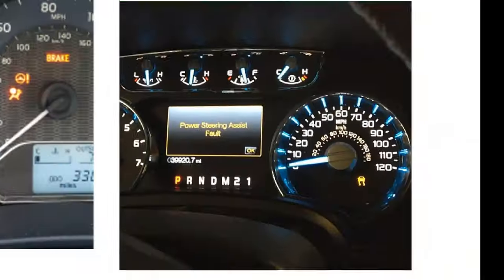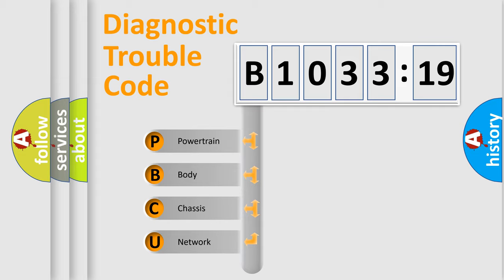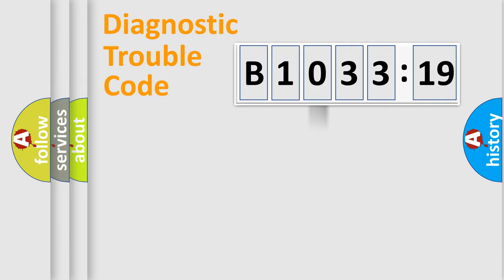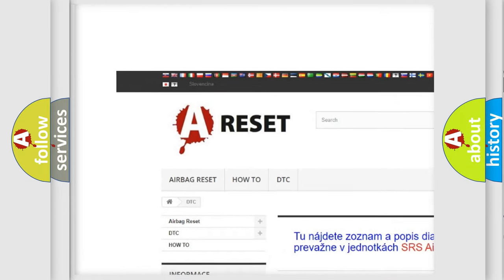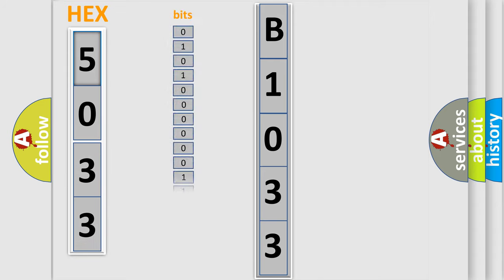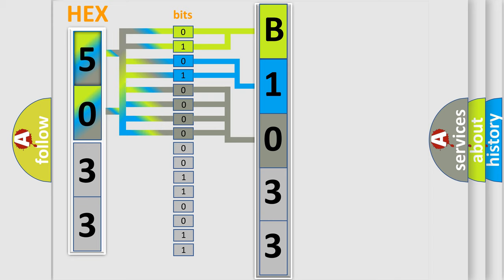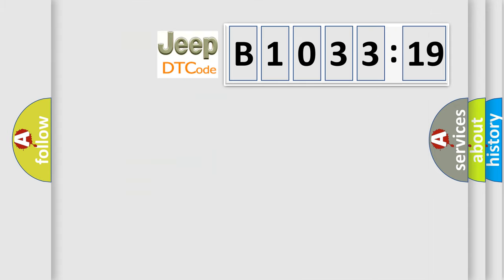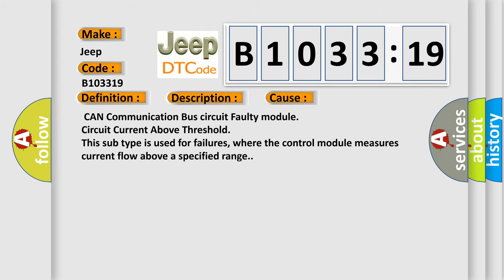DTC Jeep B1033-19 Short Explanation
Contents:
0:21 Basic DTC analysis according to OBD2 protocol standard.
1:48 Insight into programming
2:58 A diagnostically understandable description of the Diagnostic Trouble Code
3:05 Basic error definition

Make:
Jeep
Code:
B1033 19
Definition:
High Speed CAN Communication Bus
Description:
Cause:
 CAN Communication Bus circuit Faulty module
Failure Type: